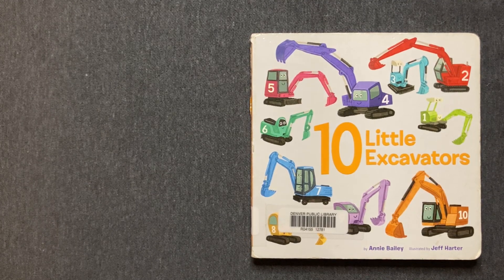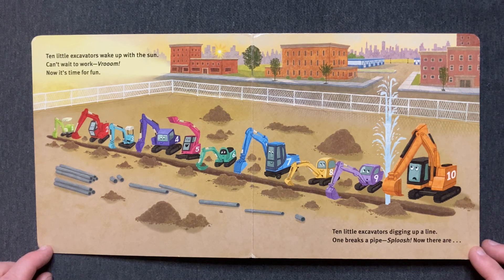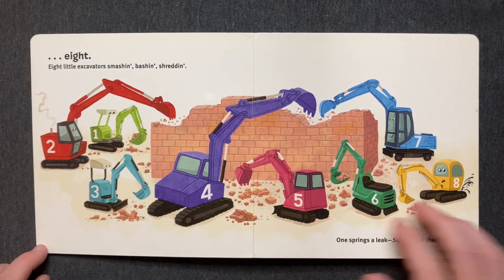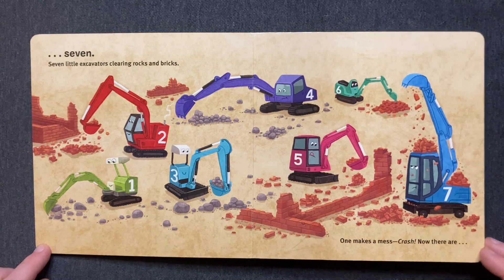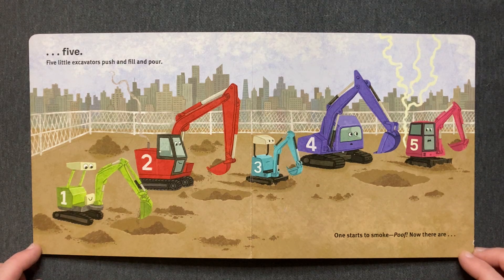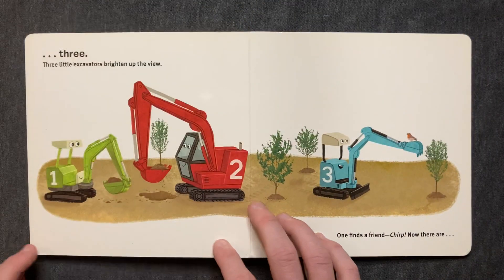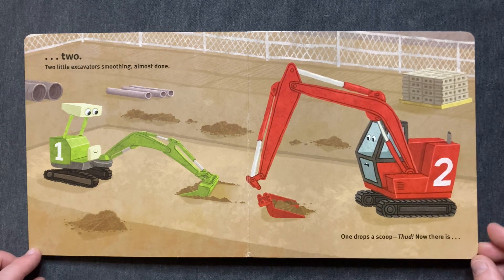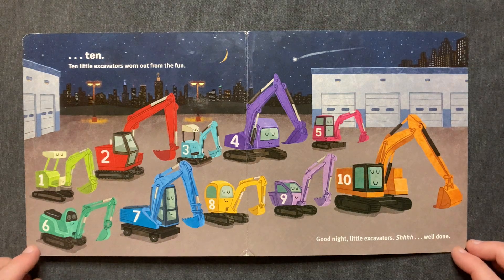10 Little Excavators | Children's Book Read Aloud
• 10 Little Excavators written by Annie Bailey and illustrated by Jeff Harter (2022)
• From the series: 10 Little Vehicles